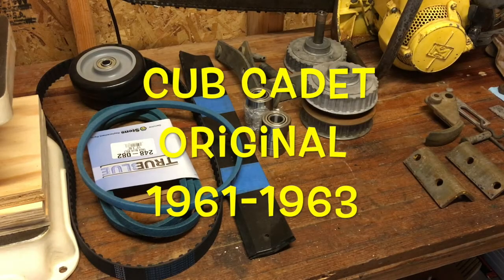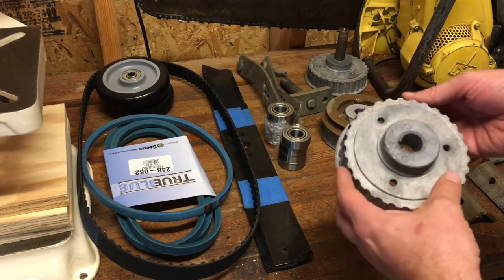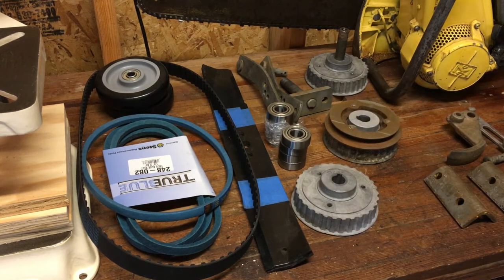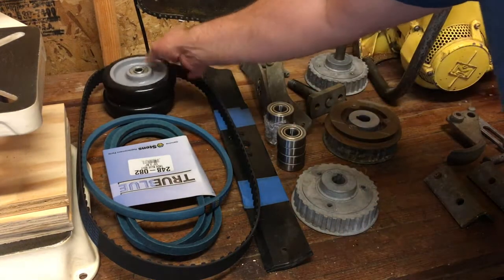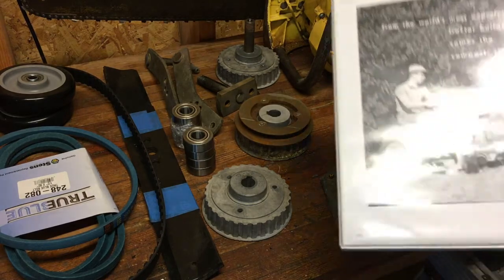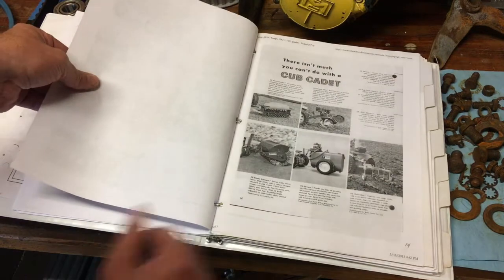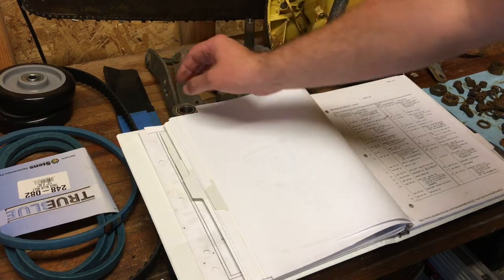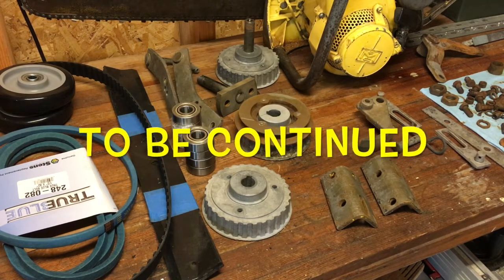Cub Cadet - Antique mower deck restoration parts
A look at some new parts for the tractor restoration and some restoration tips.